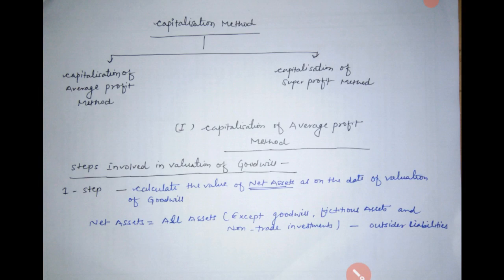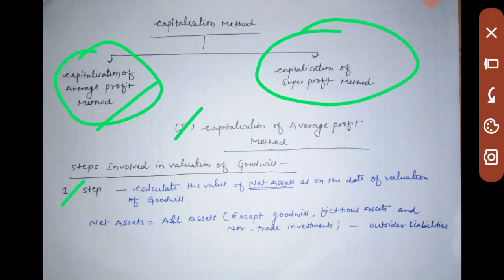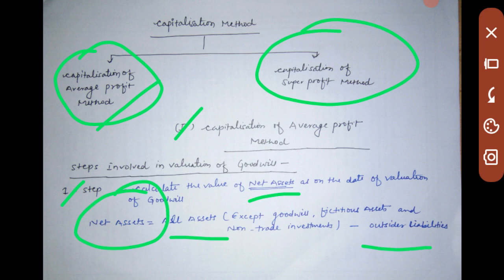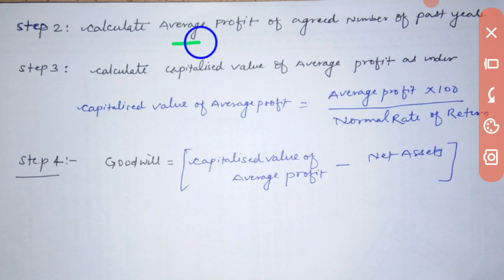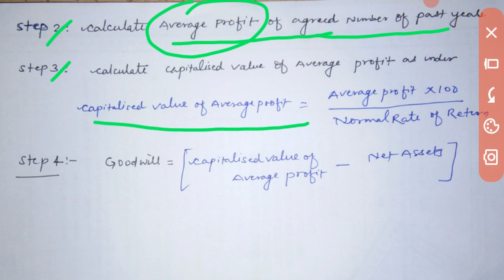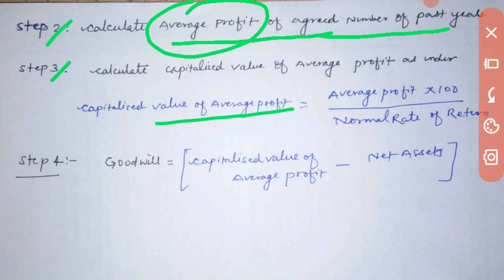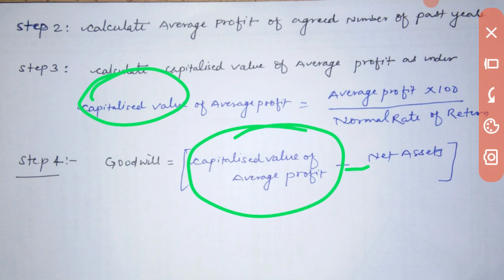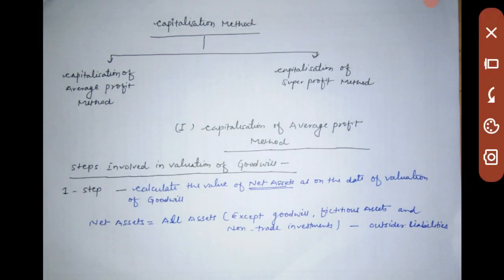capitalisation method of Goodwill calculation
change in profit sharing ratio among the existing partner